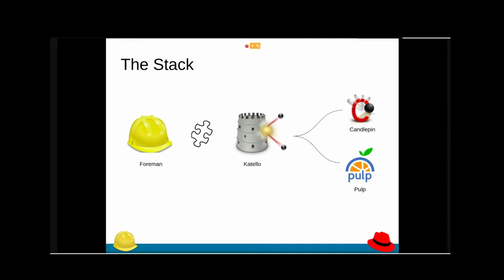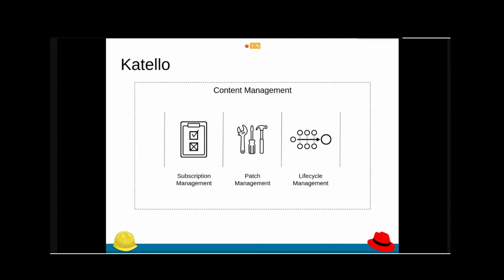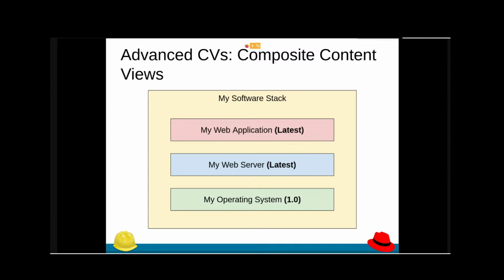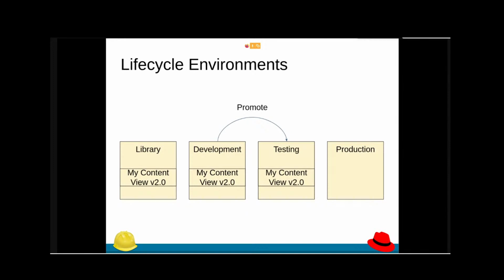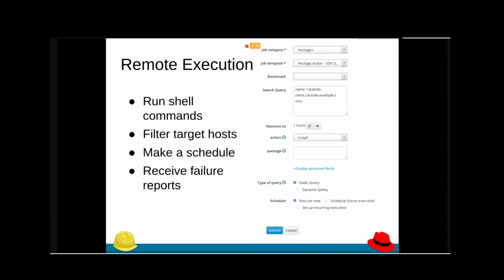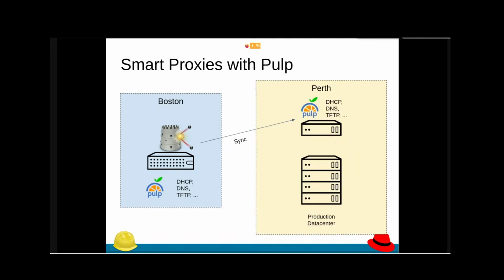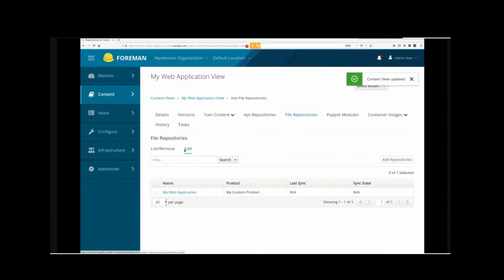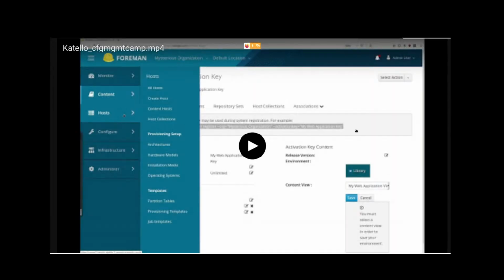Introduction to Katello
This is an introduction to Katello